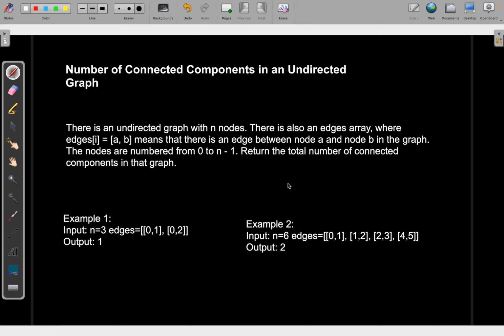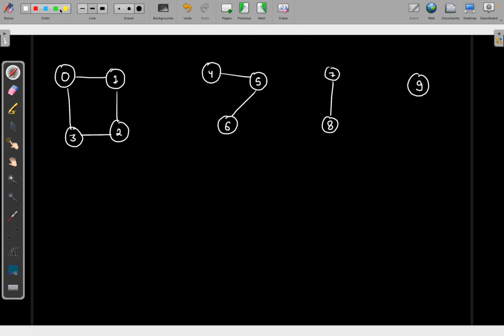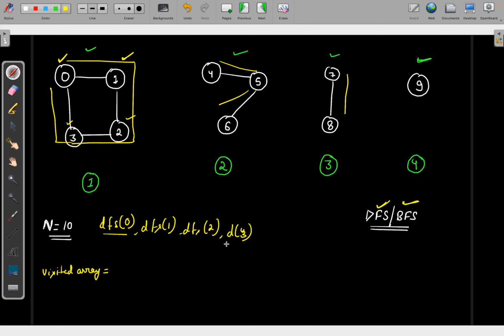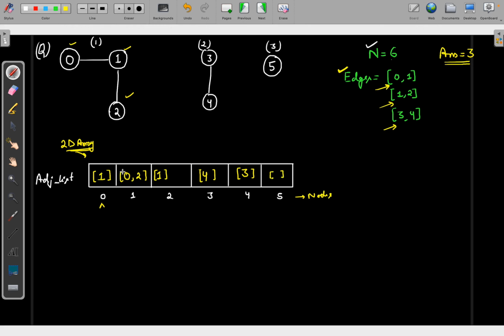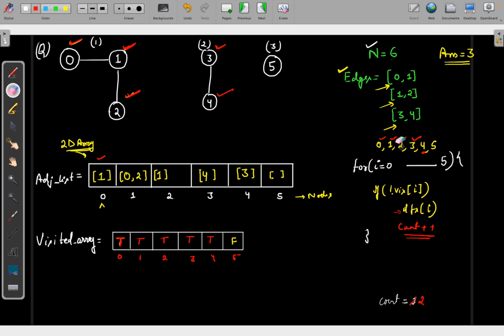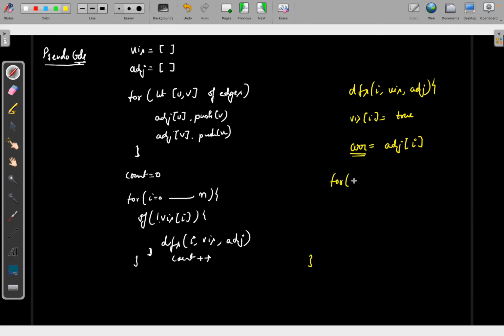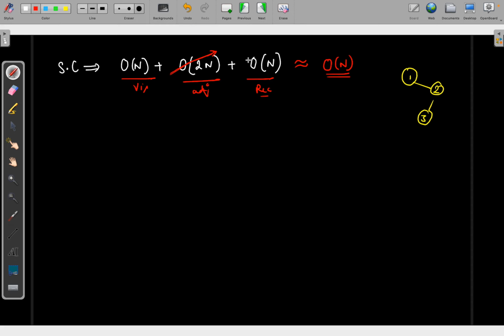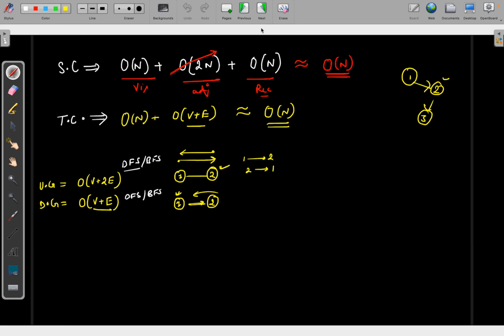Number of Connected Components in an Undirected Graph | Approach Explanation | Leetcode 323 | Progr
In this video, we will be discussing the approach to solve the Leetcode problem 323, Number of Connected Components in an Undirected Graph. This problem is a classic example of a graph theory problem where we need to find the number of connected components in an undirected graph. We will be explaining the problem statement, the approach to solve it, and providing a clear and concise explanation of the solution.

The problem statement is to given an undirected graph, count the number of connected components in the graph. A connected component is a subgraph in which any two vertices are connected to each other by paths. We will be using a graph traversal algorithm to solve this problem.

To solve this problem, we will be using a depth-first search (DFS) algorithm to traverse the graph and count the number of connected components. The source code for the solution can be found

If you want to learn more about graph theory and how to solve problems like this, be sure to check out our full playlist You can also learn Generative AI full stack development

Connect with Progression School to learn more about our courses and tutorials